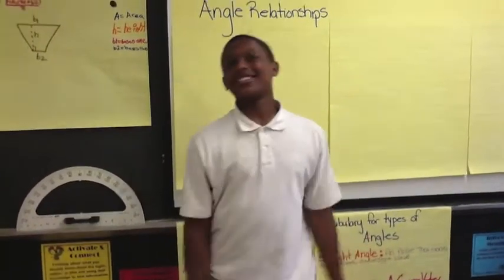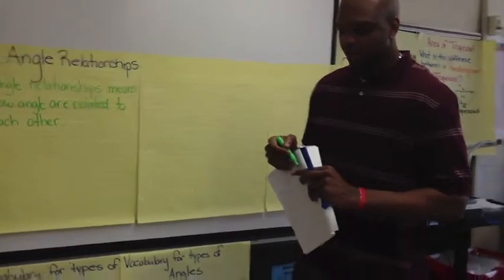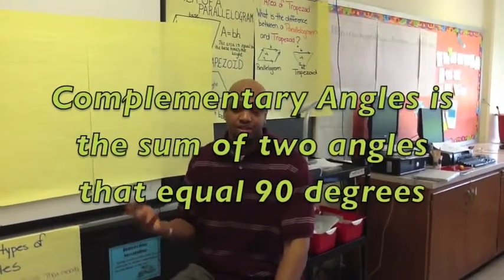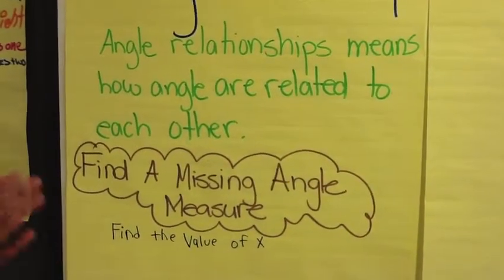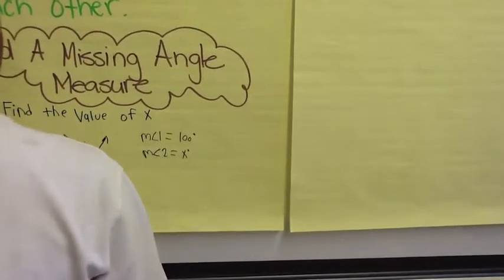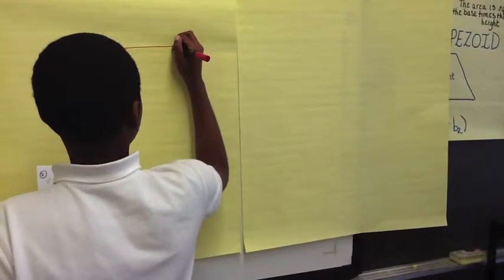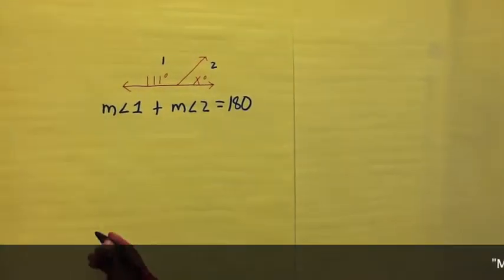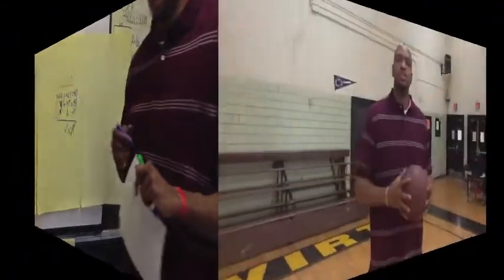Angle Relationships.m4v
Finding the measure of missing angles